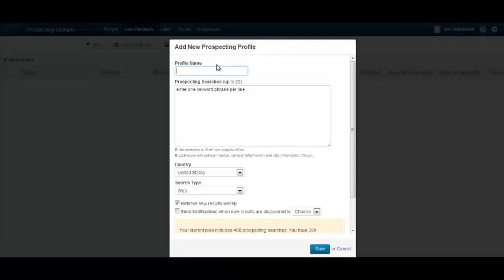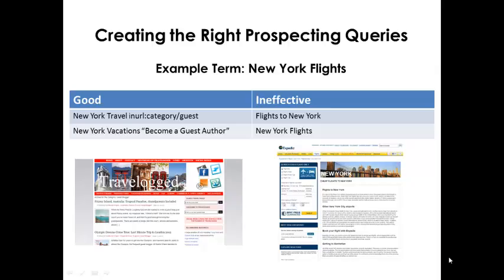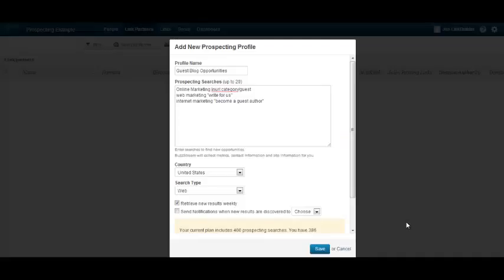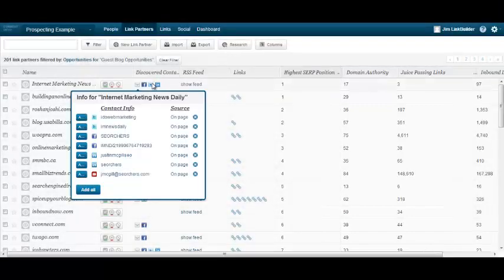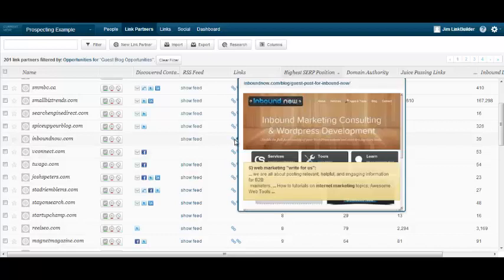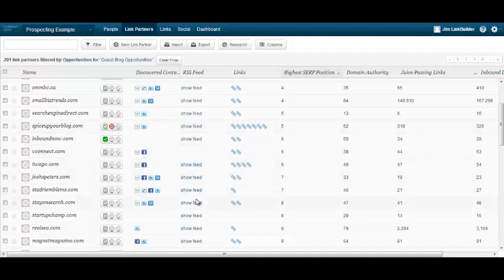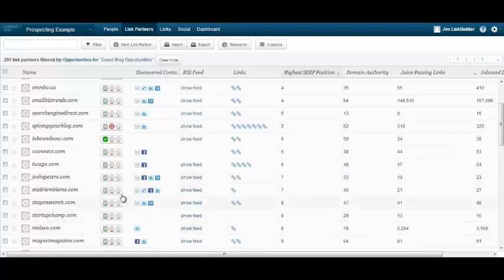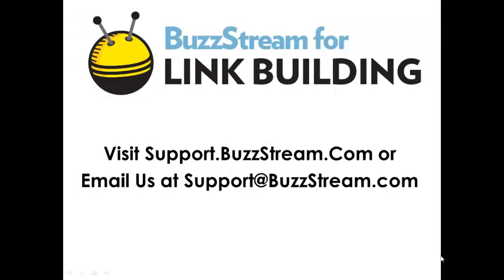How to Find Link Opportunities with the BuzzStream Prospecting Module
This video shows you how to use BuzzStream's prospecting module to find link opportunities, while saving your valuable time.